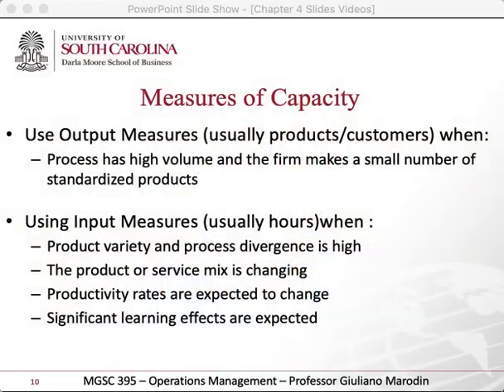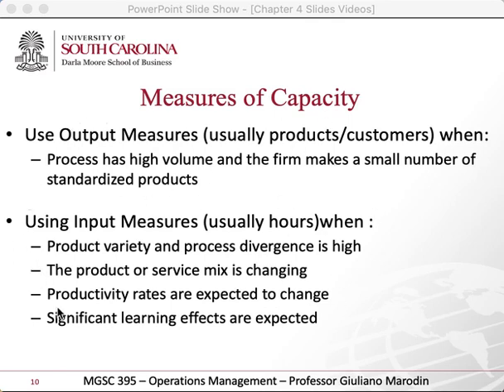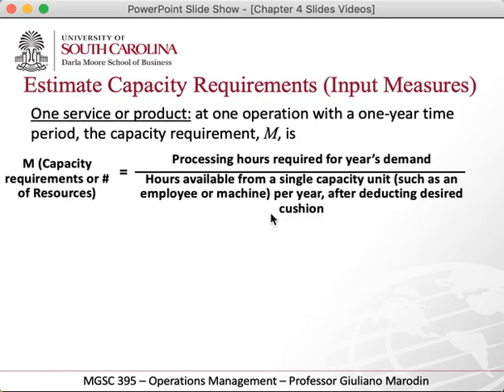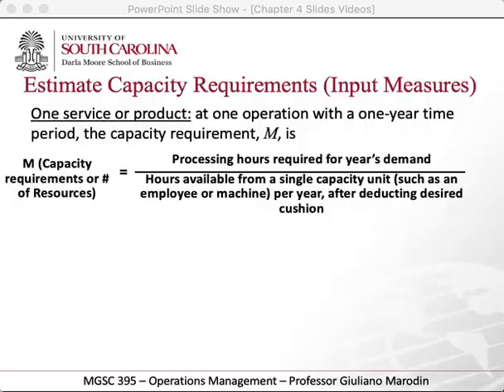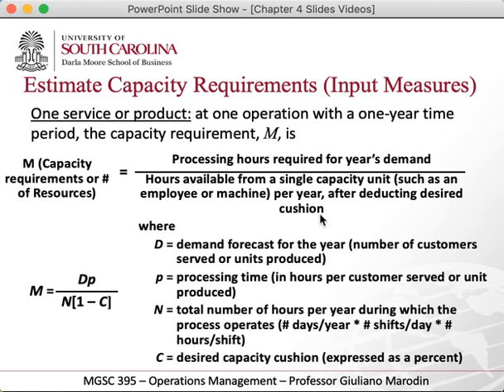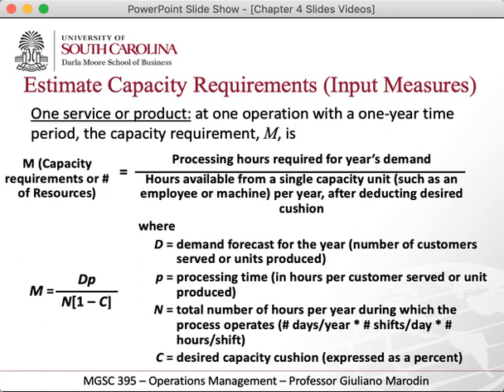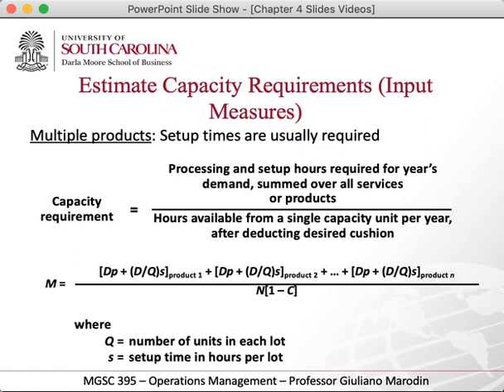Chapter 4- Part 4 Capacity Requirements